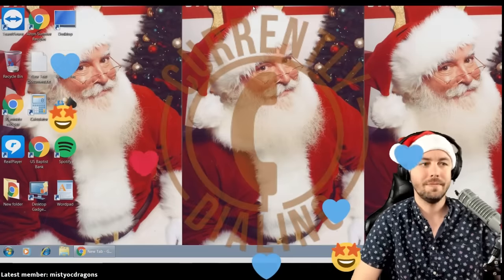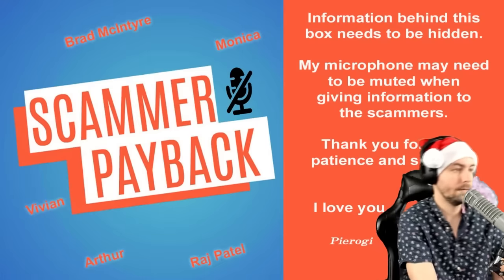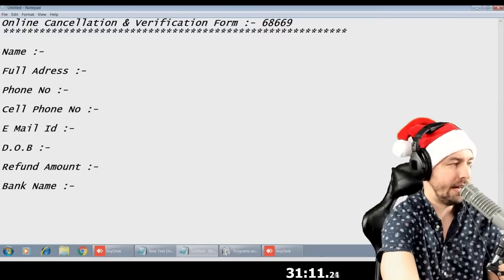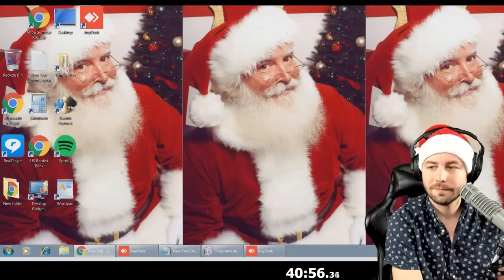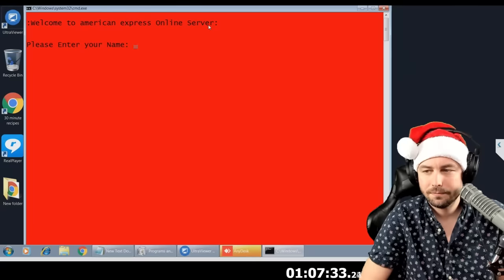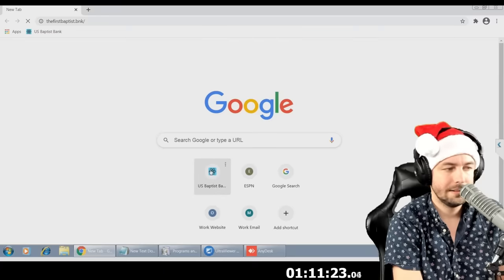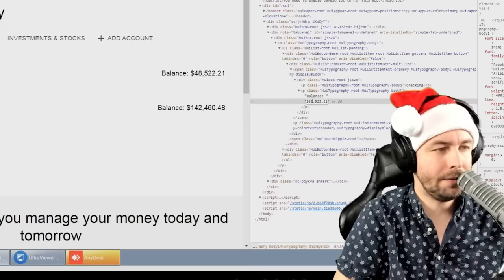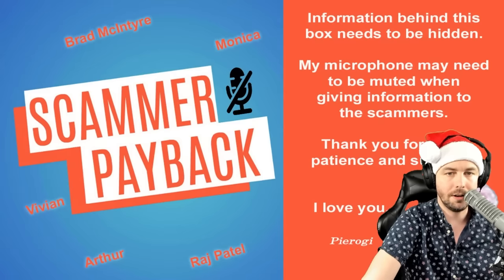We Send This Scammer a Glitterbomb (Featuring Mark Rober)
I teamed up with Mark Rober and Jim Browning to take on internet phone scammers and deliver a glitterbomb trap to catch a money mule.

Make sure you check us stopping scammers all of these places!

We expose entire scammer call center, Calling scammers by their real name, showing scammers in real life
Fake tech support (fake amazon, fake apple, fake microsoft, fake nortons)
Deleting a scammers files - File deletion syskey - computer scammers
Speaking Hindi, Urdu, India Scammers, Indian Scammers
Scambaiting (Scambait, Scambaiter) Criminal Scammer Operation
Collaboration with Jim Browning and Mark Rober

स्काम्मेर / सकम्मर / स्काम्मर
धोखाधड़ी करने वाले विक्रेता
دھوکہ باز
প্রতারক
ठगी गर्ने
மோசடி செய்பவர்